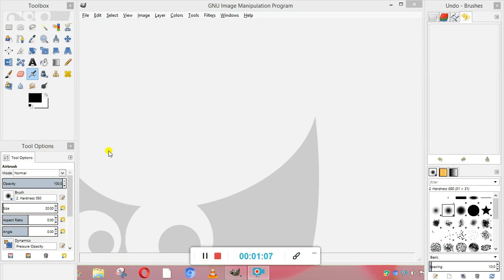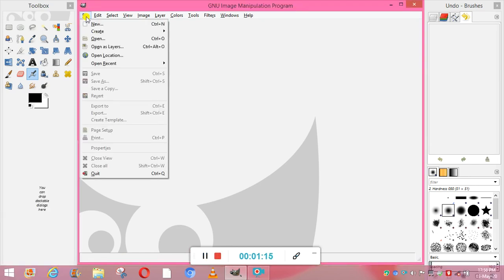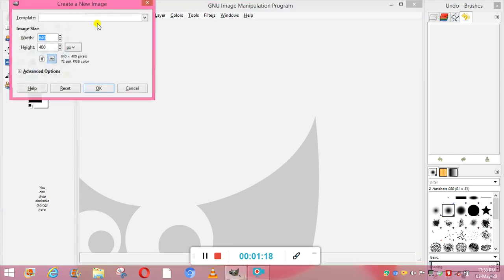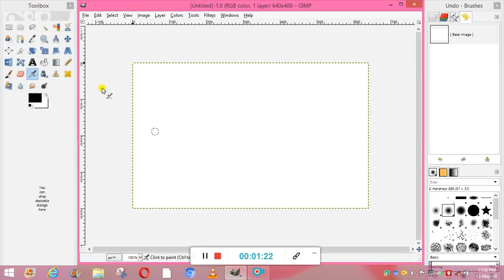Drawing in GIMP